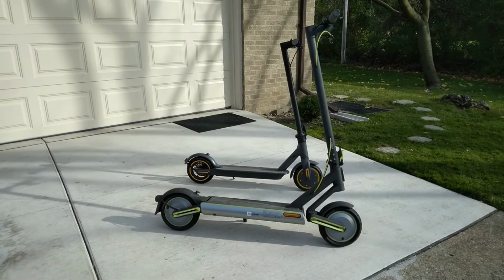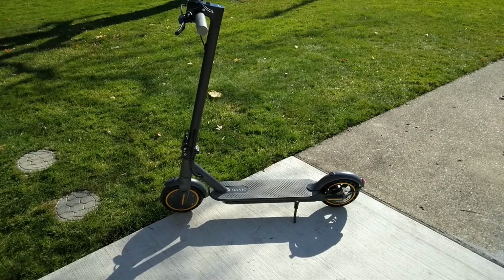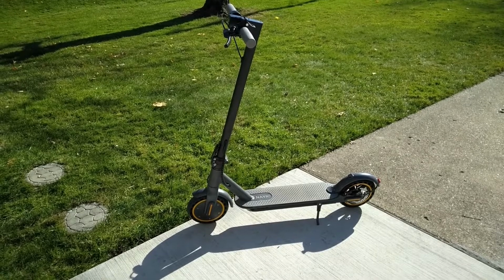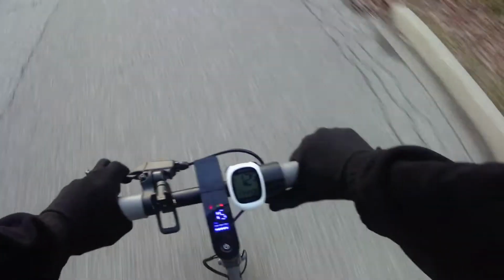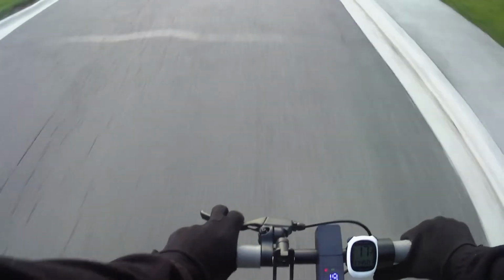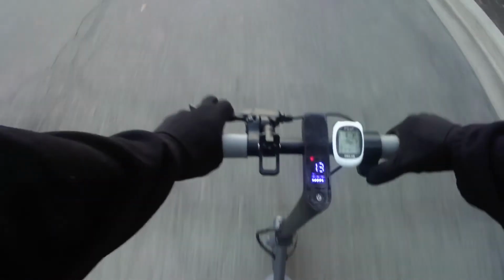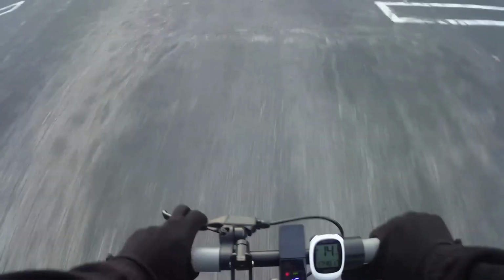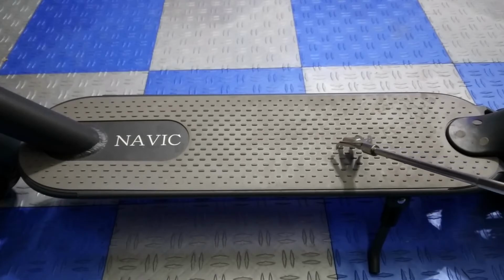NAVIC T5 Ride and Review / 19 MPH / $250 / Better Than GoTrax???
Looking to something to replace the GoTrax scooter but staying around the same price point. Found it!